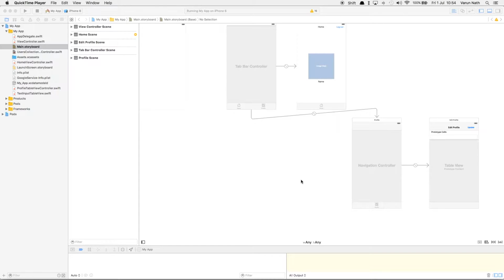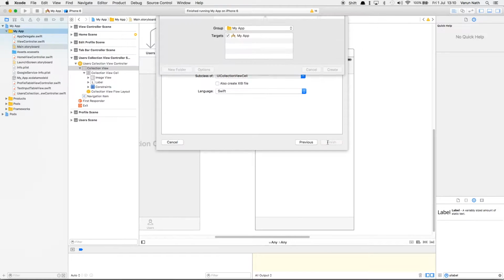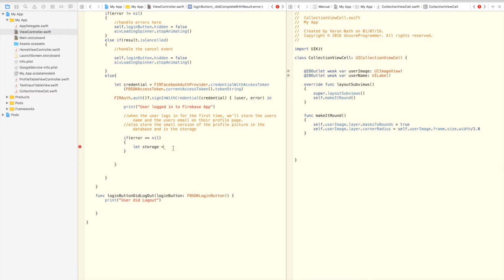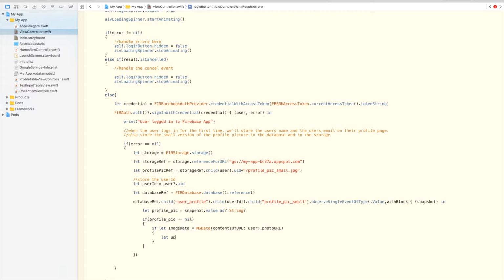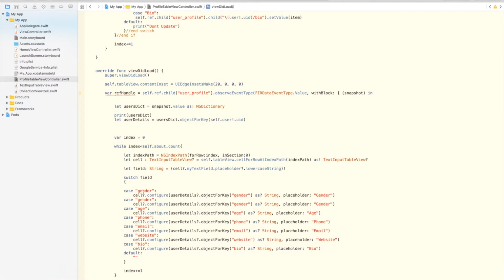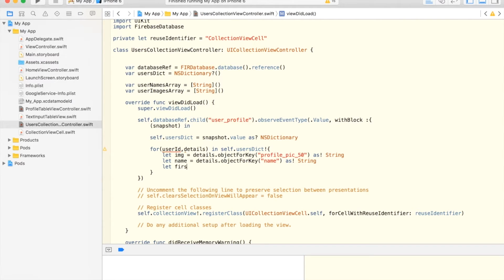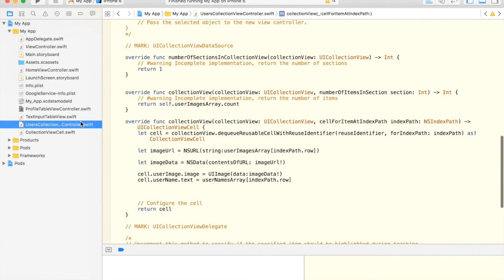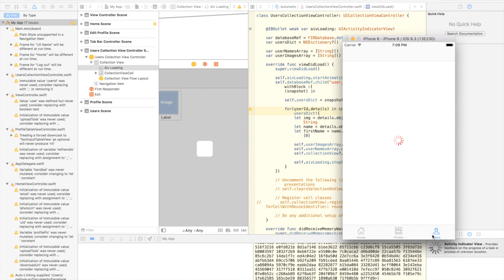Part 5 - Swift + Firebase REALTIME DATABASE(Part 2) IOS(swift) + Show Registered Users Tutorial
In this 5th part of our series we will dig deeper into FIREABASE REALTIME DATABASE and STORAGE.

We will create  a new tab in our app that will be a UICollectionView.
It will sync the users from the FIREBASE REALTIME DATABASE and display  all the users registered on the app.

Corrections
- Change it to "profile_pic_small"